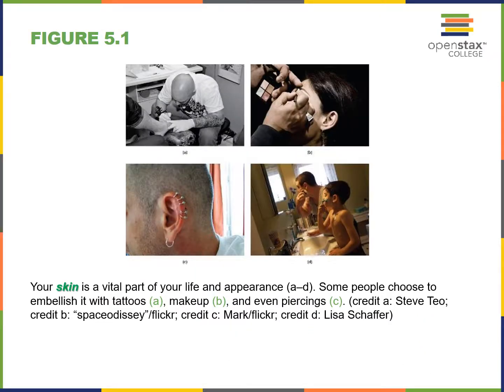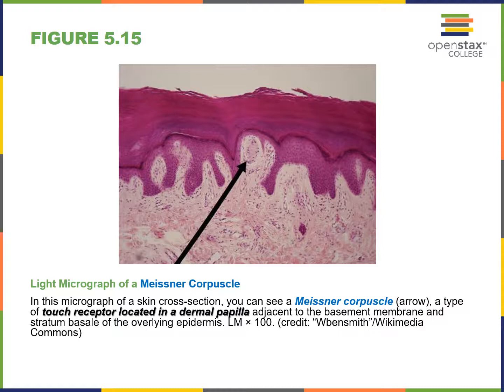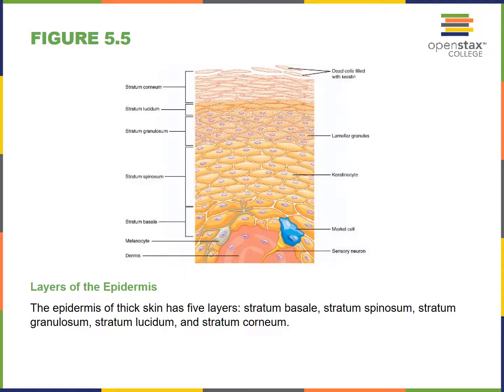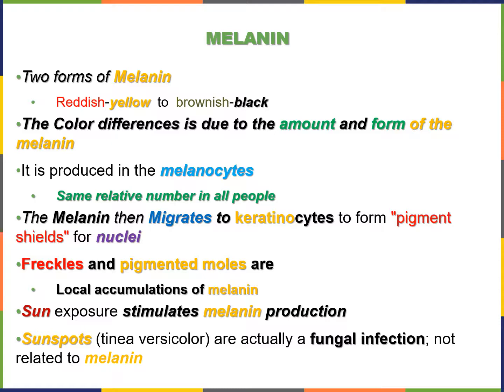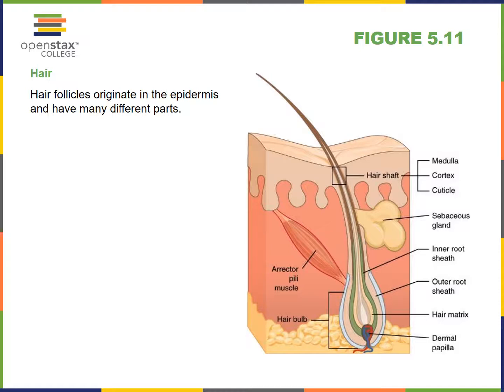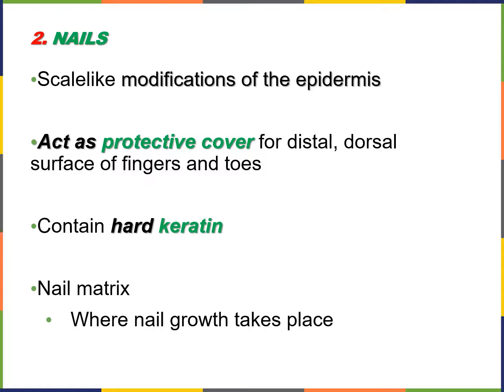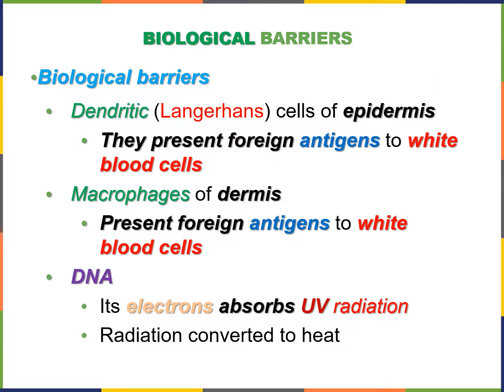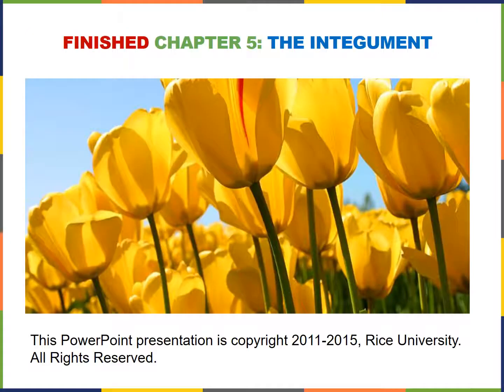Narrated Lecture PPTs Integumentary System